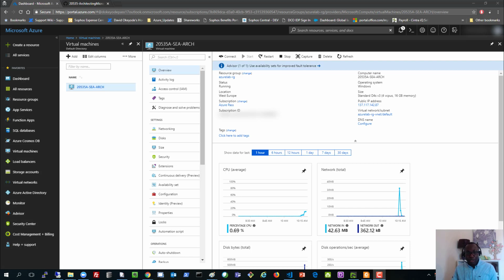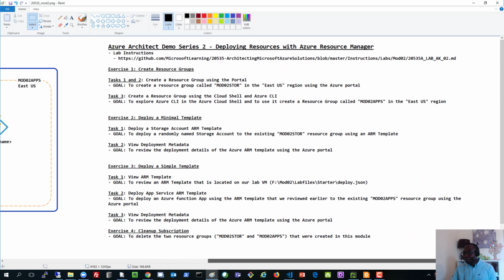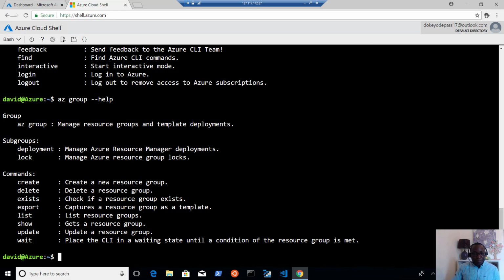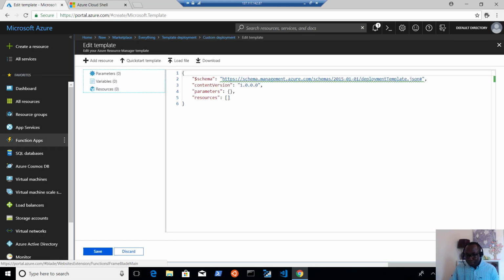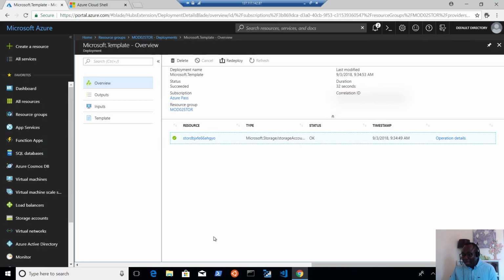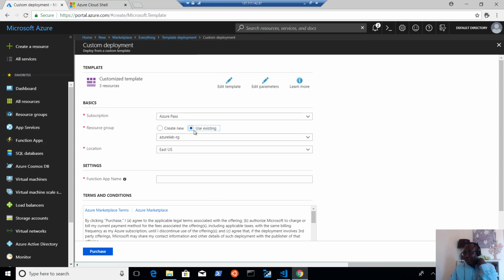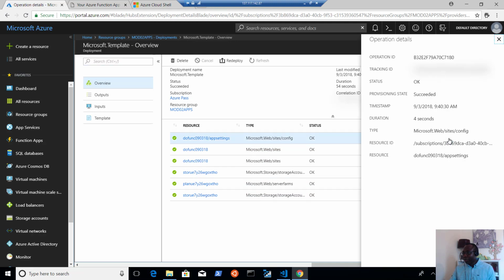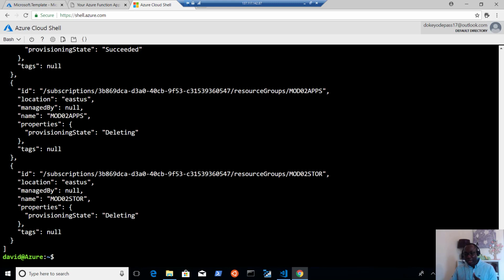Azure Architect Demo Series 2 - Deploying Resources with Azure Resource Manager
In the first recording of this series, I showed you how to setup the lab virtual machine that we’ll be using throughout this series to complete the exercises and tasks for the different modules. In this recording, I’ll be showing you how to use the Azure portal to deploy ARM templates using the “Template deployment” service.